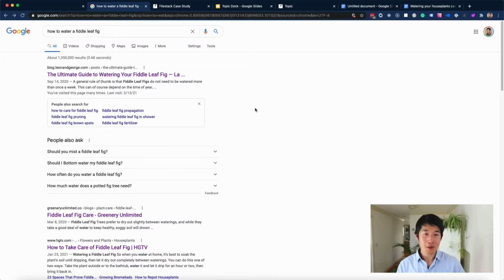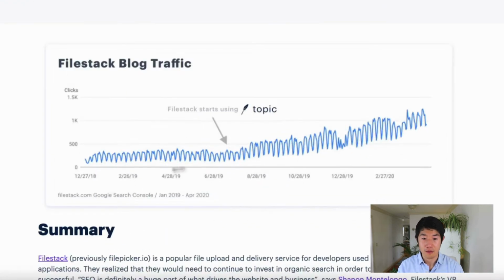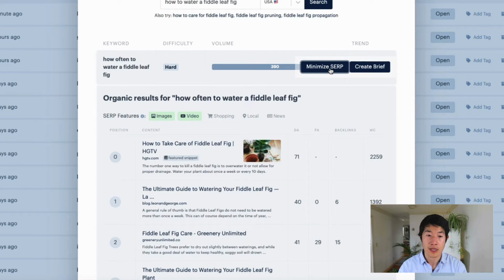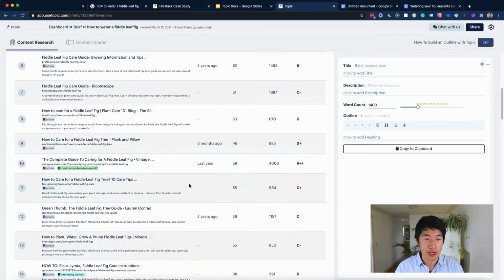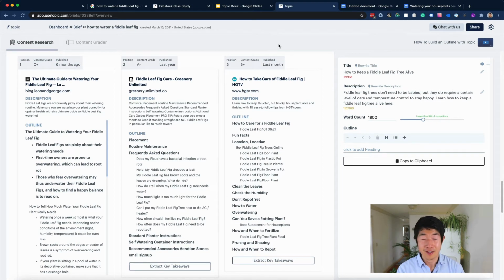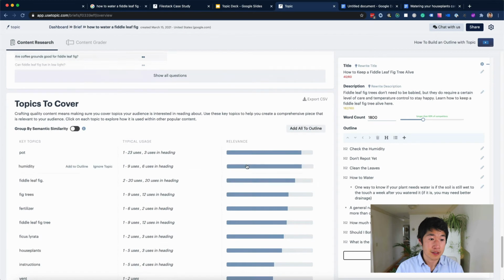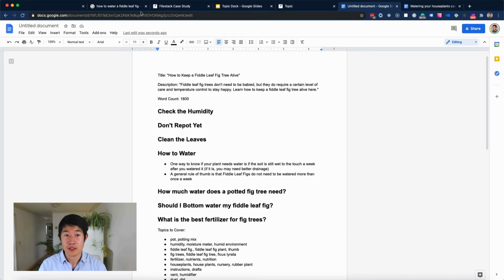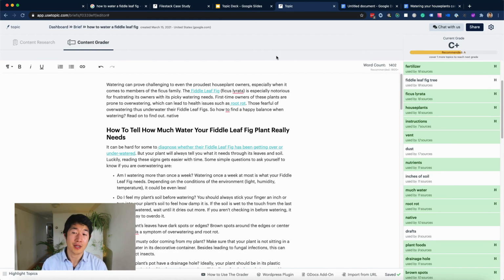Become a Topic Pro in 11 Minutes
0:00 Why did we build Topic?
1:09 What impact can using Topic have?
2:00 How does it fit into my workflow?
2:38 Create a content brief
3:38 Create an outline
8:34 Grade the draft